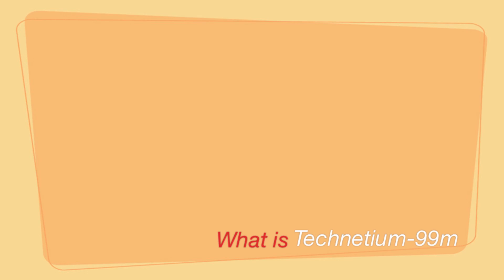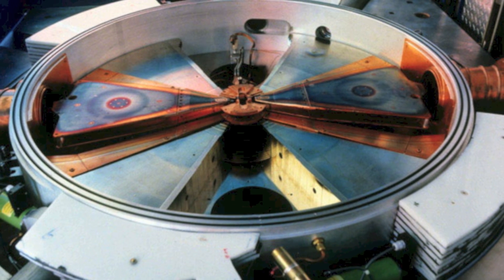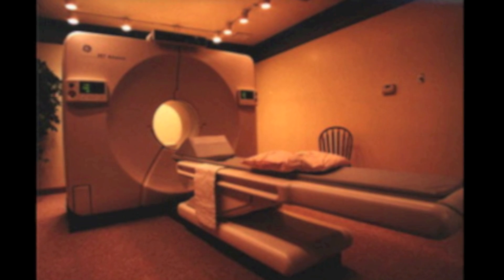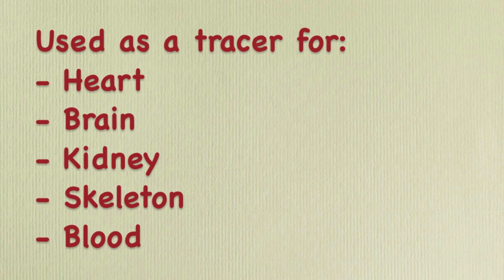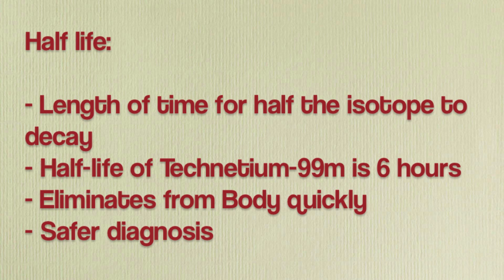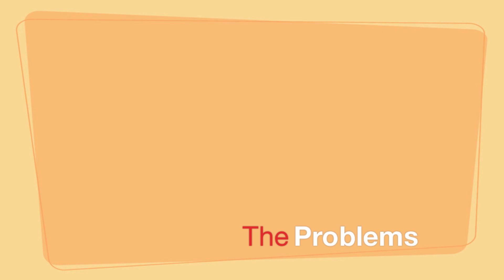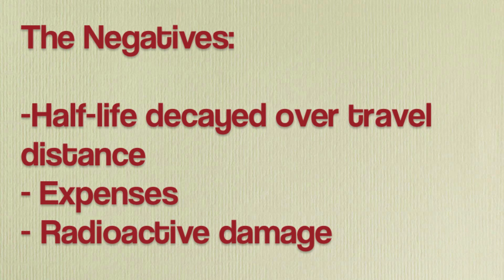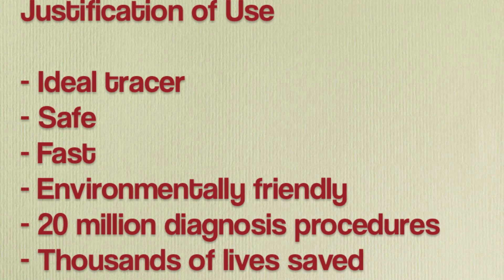Technetium-99m Sabina J.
Sabina